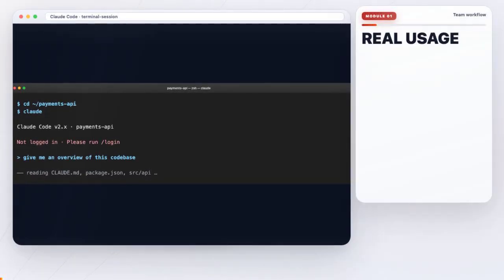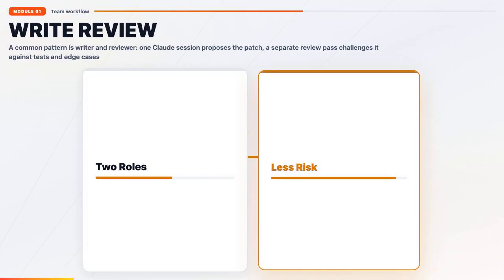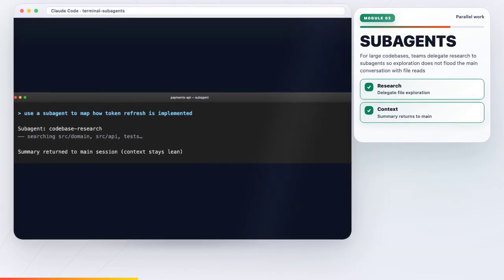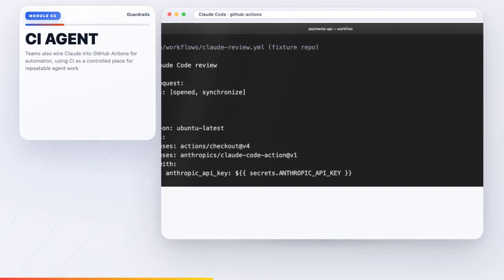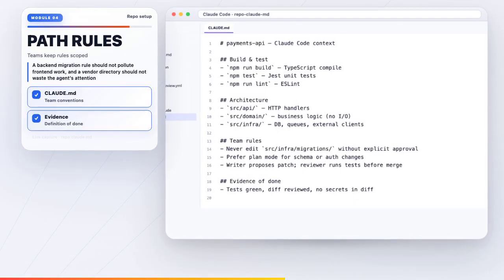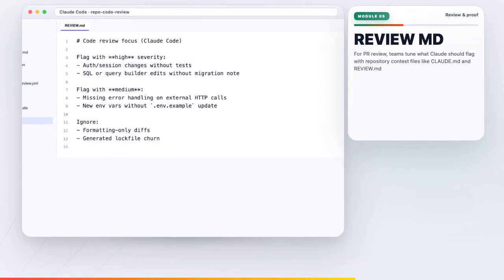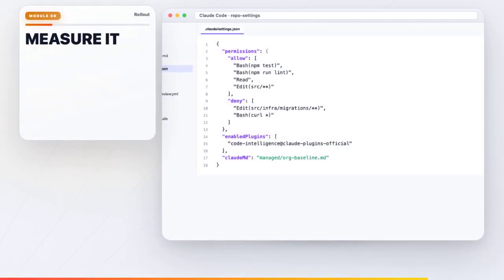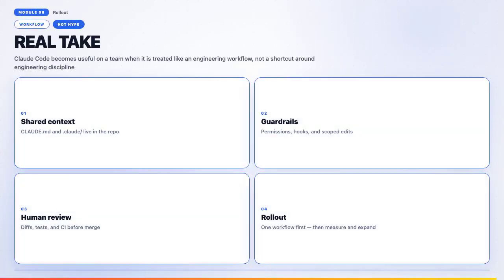How Real Teams Actually Use Claude Code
Most Claude Code videos focus on prompts.

Real engineering teams focus on workflows.

In this video, I break down how teams actually use Claude Code in day-to-day development—from AGENTS.md files and task routing to review loops, context management, and deployment workflows.

Instead of treating Claude Code like a chatbot, successful teams build systems around it.

You’ll learn:

• Why AGENTS.md is becoming a standard pattern
• How teams structure tasks for Claude Code
• Where Claude Code fits in real development workflows
• Common mistakes that cause context drift and bad outputs
• How engineers review, validate, and ship AI-generated code

This is not another benchmark video. It’s a practical look at how Claude Code is being used inside real software teams.